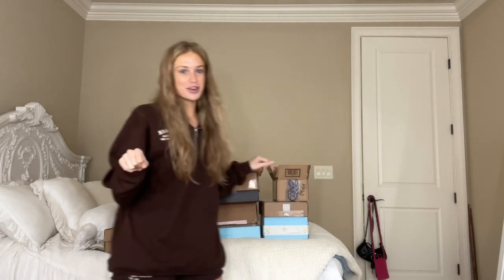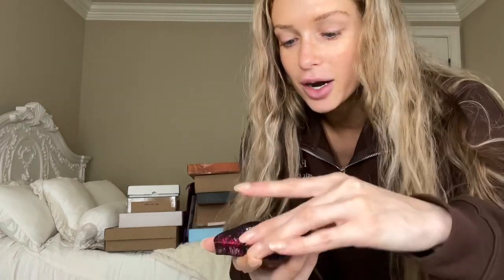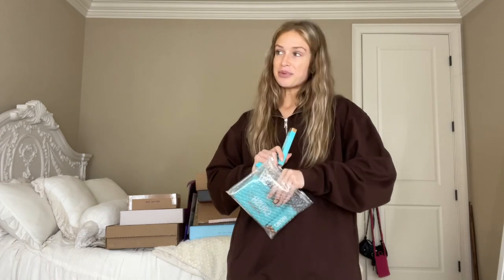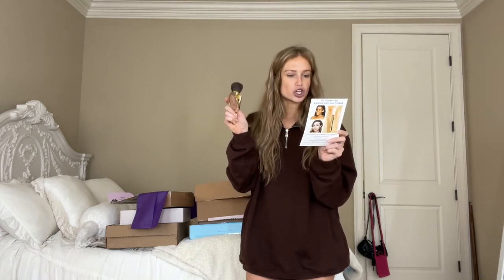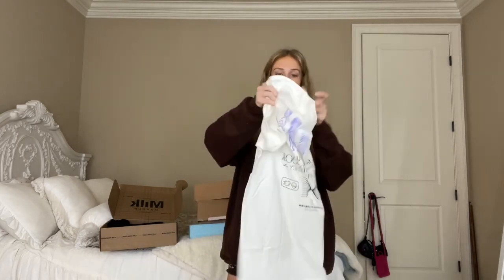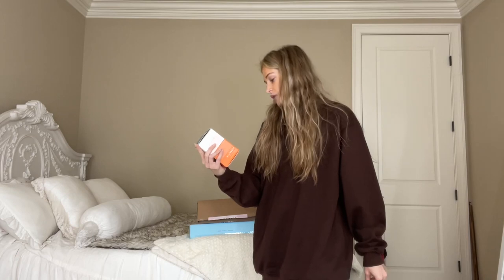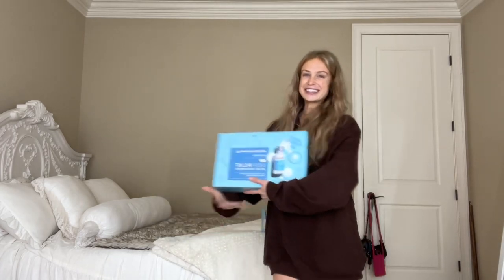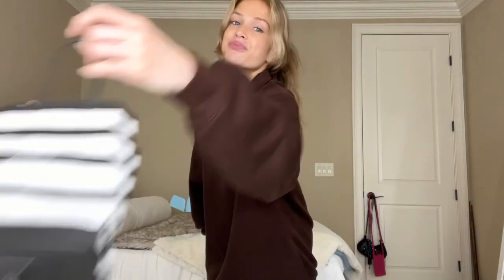MEGA PR HAUL // SARAH WOLAK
A big huge thank you to every brand who’s ever made my dreams come true!!! I’m so so thankful for your generosity 🤍 Enjoy baes!!